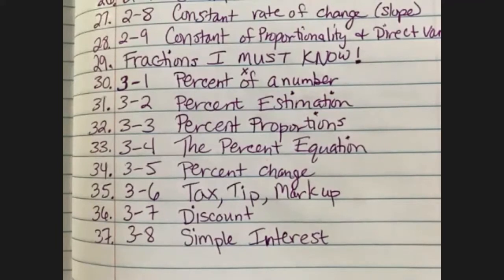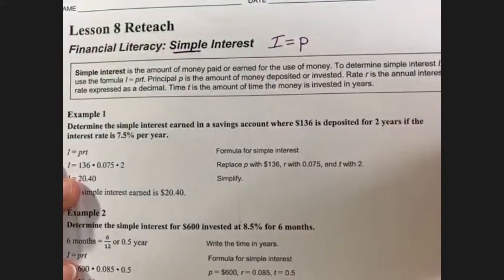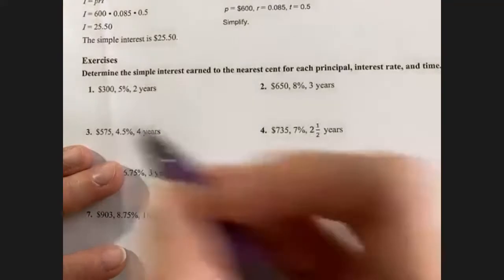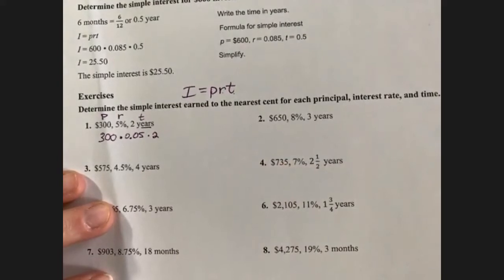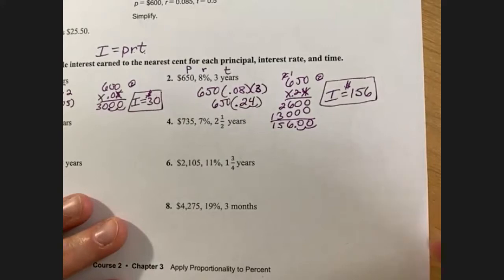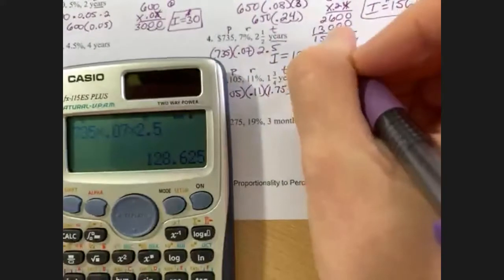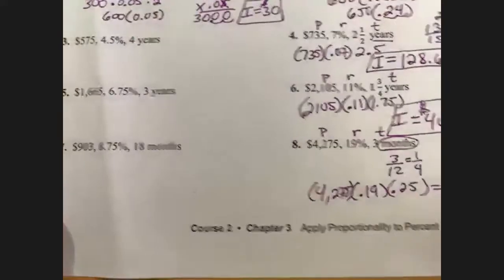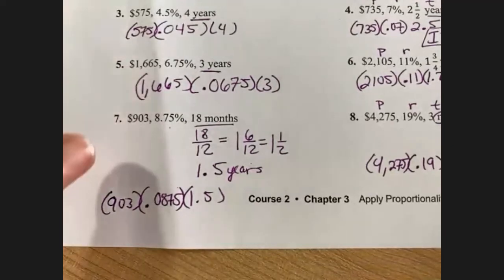3-8 Notes Simple Interest Math7